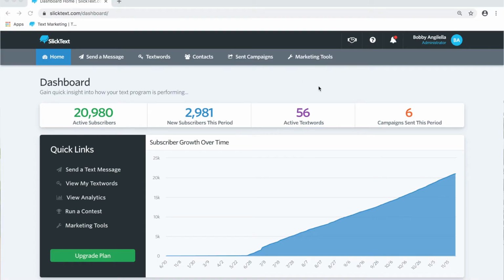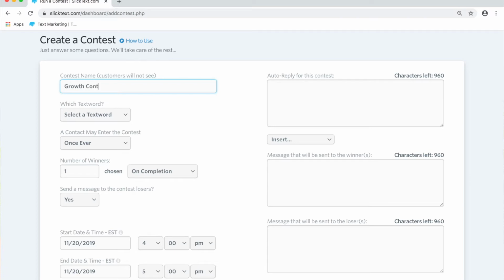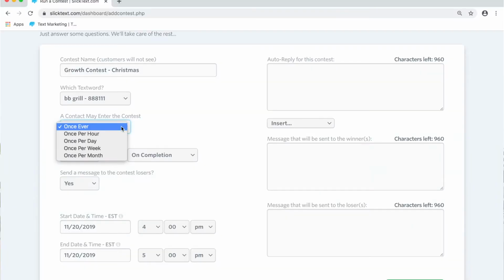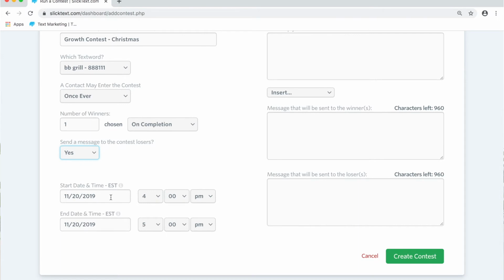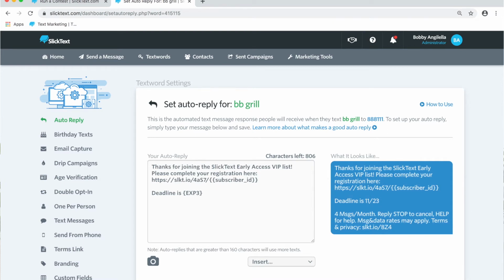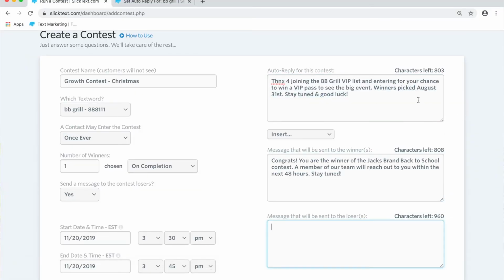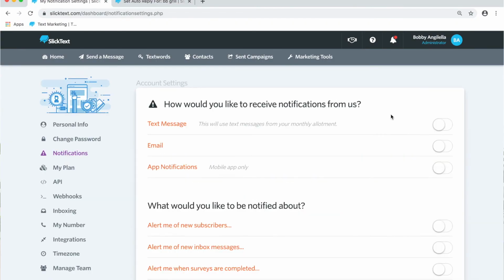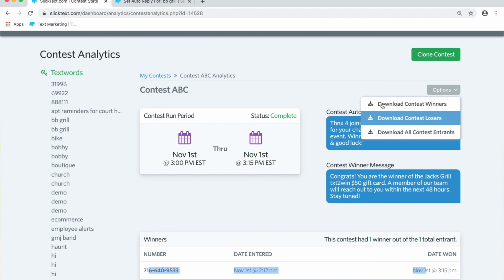How to Set Up a Text-to-Win Contest (Start to Finish)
In this episode, we'll show you how to set up a simple text-to-win contest for your next SMS marketing campaign!

Getting started on your dashboard (0:11)
Set up a new contest (0:34)
How does the contest work? (2:24)
Contest auto reply (2:47)
Winning message (3:27)
Losing message (3:37)
Notifications (4:03)
To view the winning number (4:16)